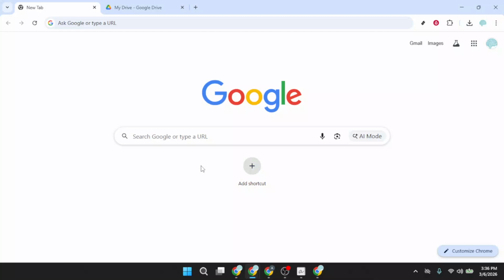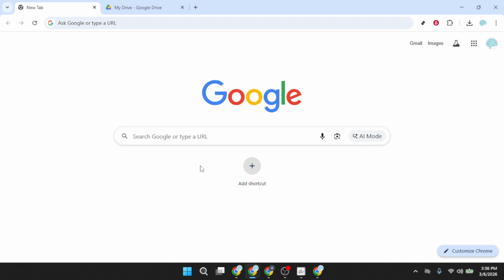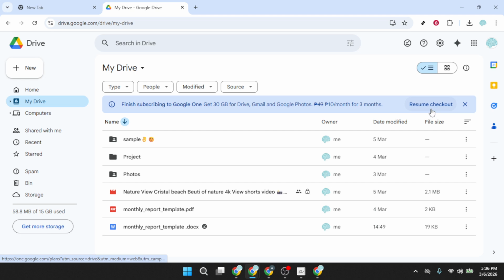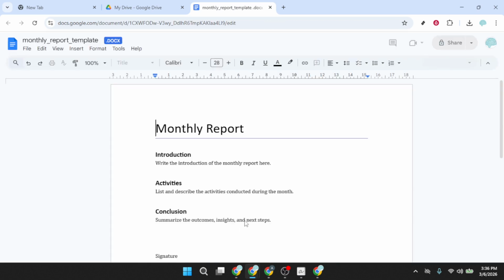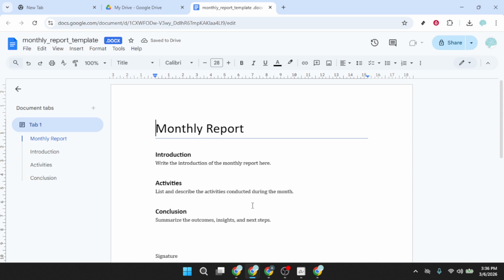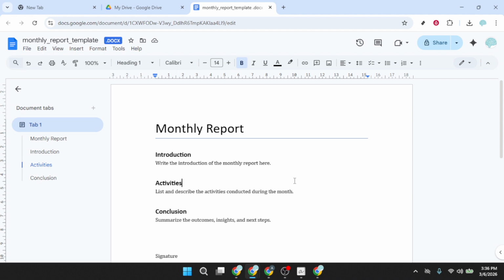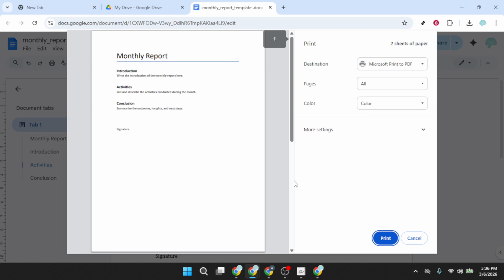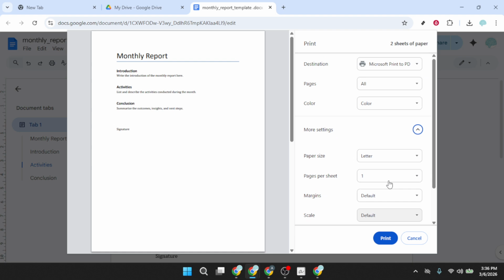How To Print File From Google Drive (Updated 2026)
In this video, we discuss how to print file from Google Drive to seamlessly print document cloud storage items directly to your local machine. Learning to connect printer Google Drive settings allows you to instantly print PDF from Drive without downloading it first. Follow this Google Drive tutorial to master cloud printing solutions and document management.

00:00 Intro
00:10 Open browser and sign in
00:19 Locate Google Apps menu
00:26 Select Google Drive
00:31 Navigate Drive interface
00:36 Find file to print
00:46 Open file and wait for load
01:00 Print shortcut explanation
01:17 Press Ctrl+P or Cmd+P
01:26 Wait for print preview
01:34 Choose destination printer
01:40 Select page range
01:45 Adjust layout and color
01:49 Set number of copies
01:53 Access more settings
01:58 Check margins and scale
02:05 Click Print button
02:12 Troubleshooting printer issues
02:21 Summary of process
02:29 Conclusion